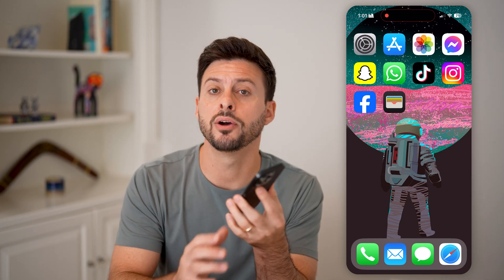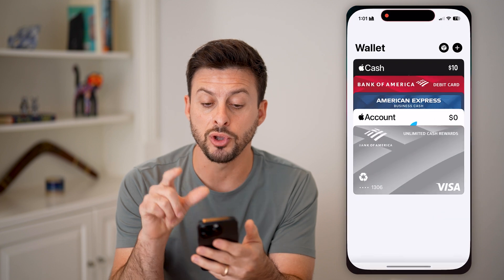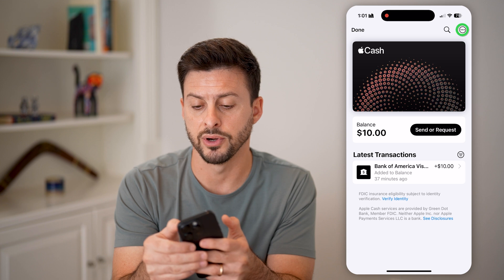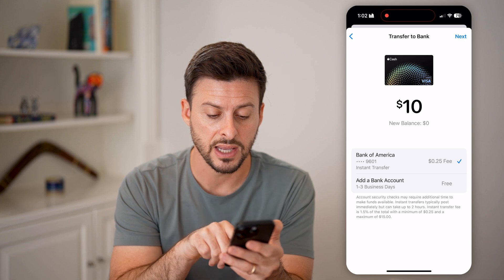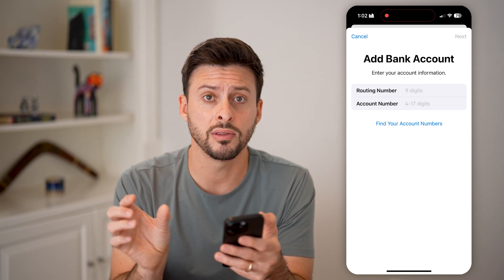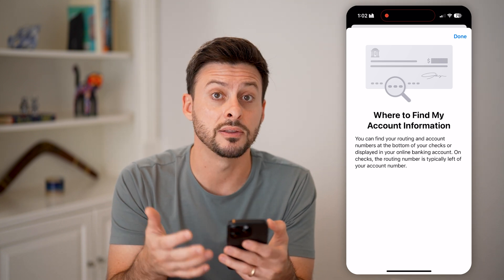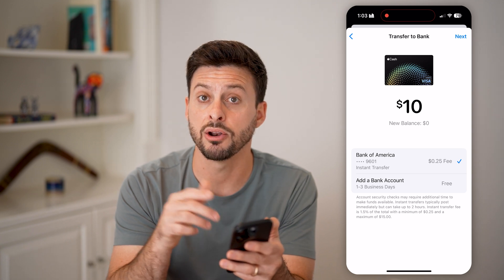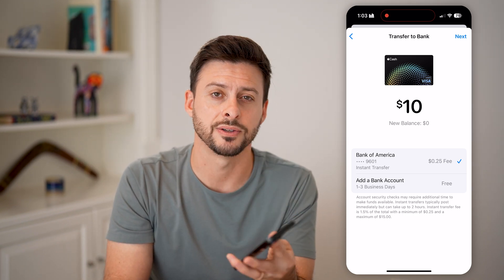How To Transfer Apple Pay Cash To Bank Account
Here's how to transfer Apple Pay Cash to your bank account so you can transfer funds from your device to your bank.